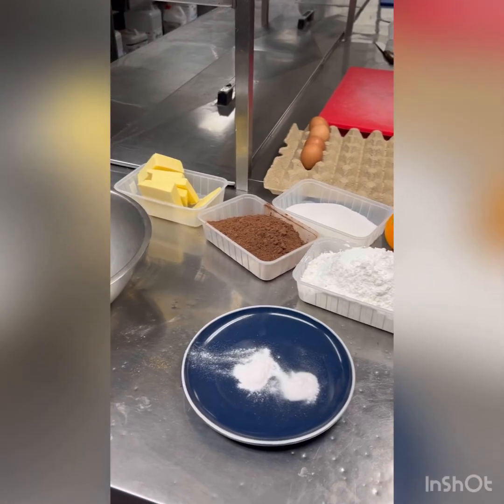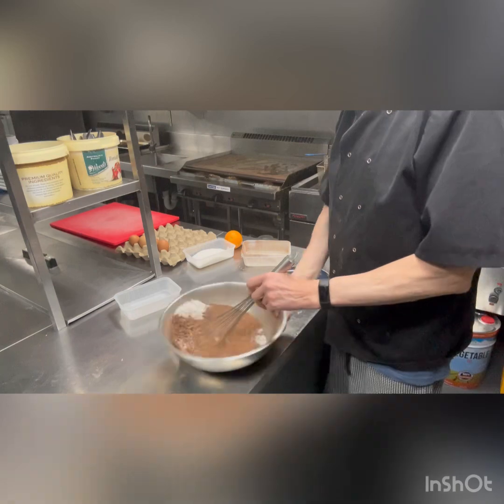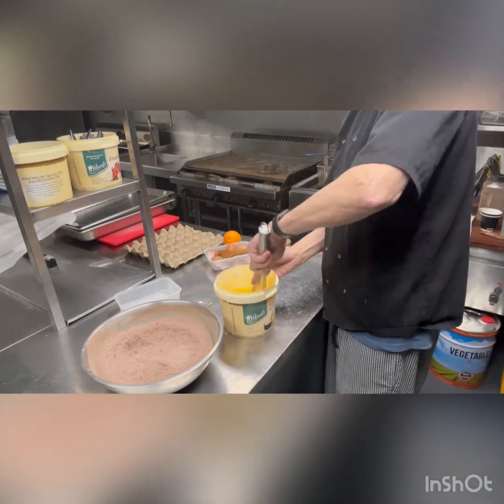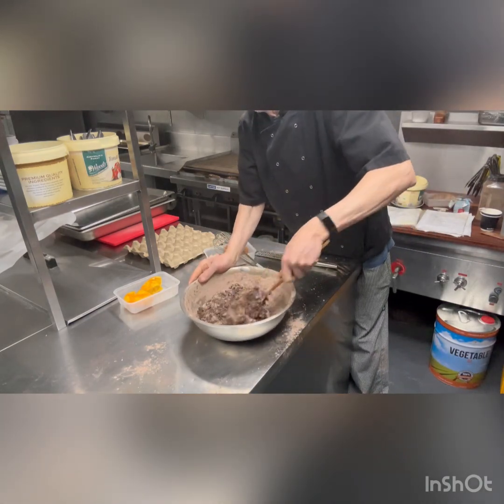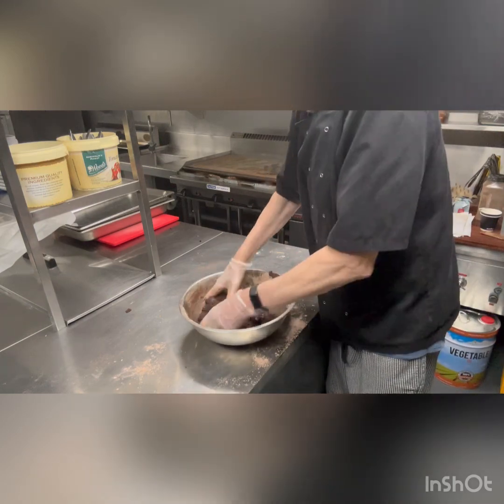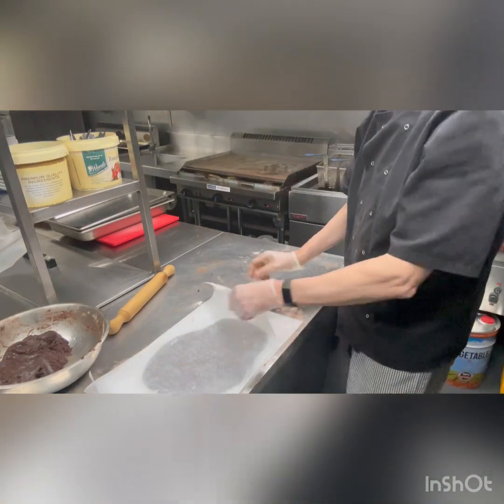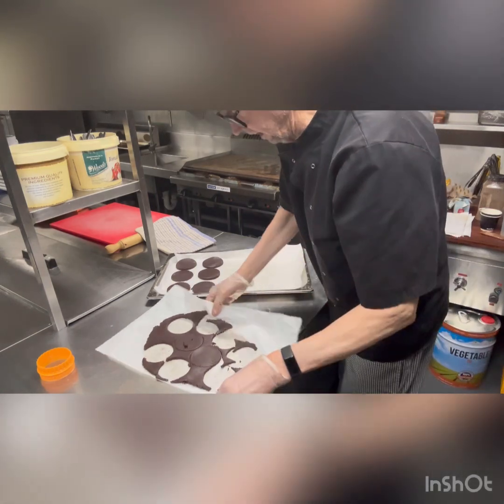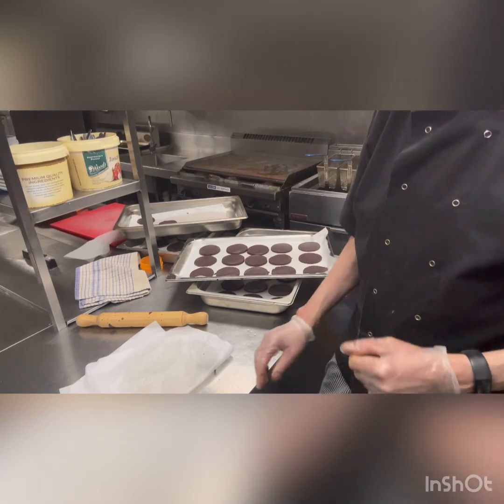Alfajor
Classic Argentinian dessert PART 1